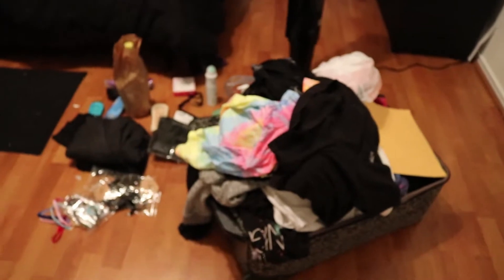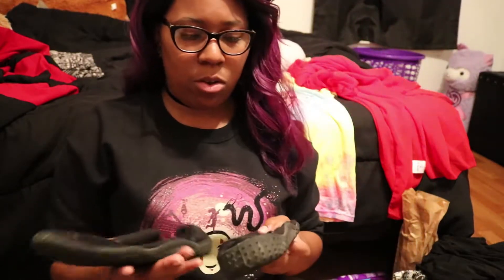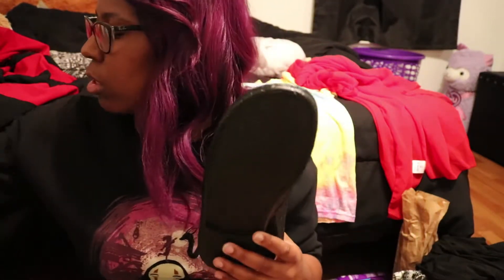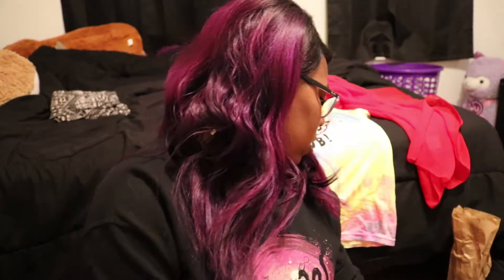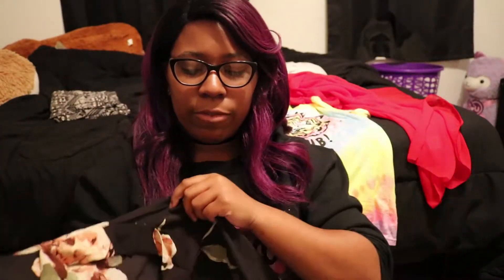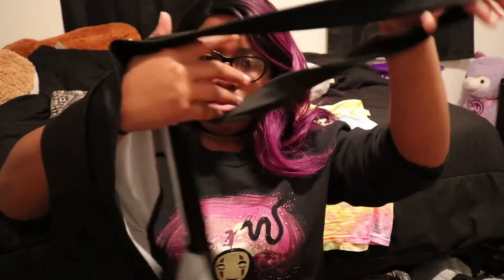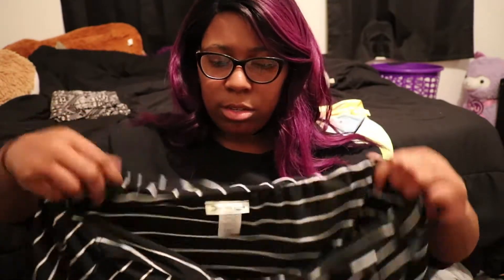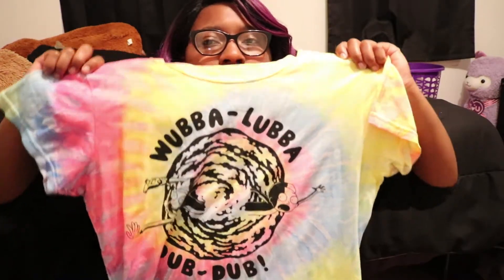My First Cruise, Pack With Me!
My first 7 day cruise and what I packed! Here’s a video of me going over what I decided to pack for my 7 day cruise.

~Shot on Canon Rebel T6i~

Check them out !